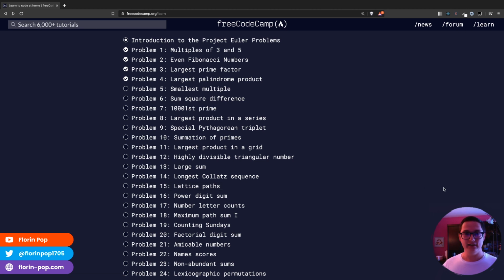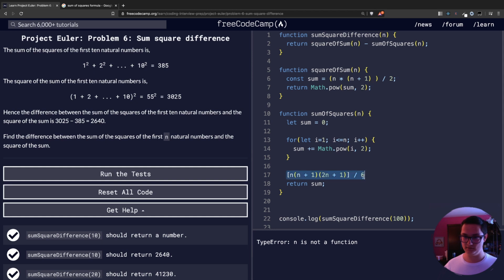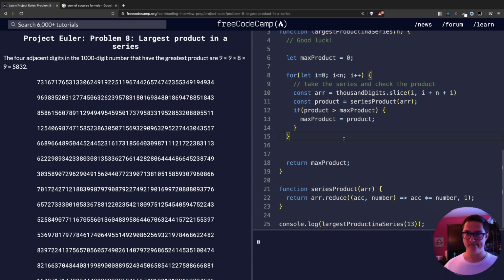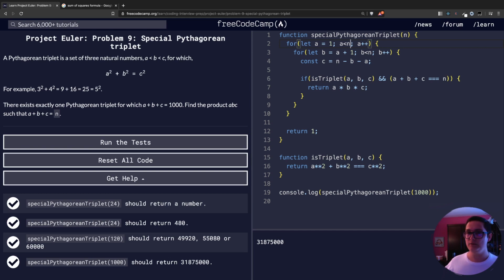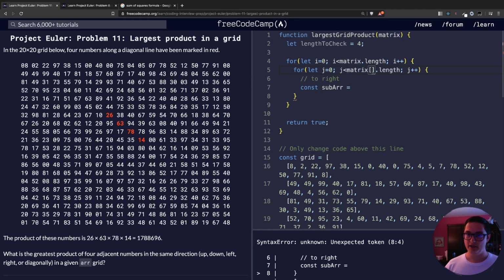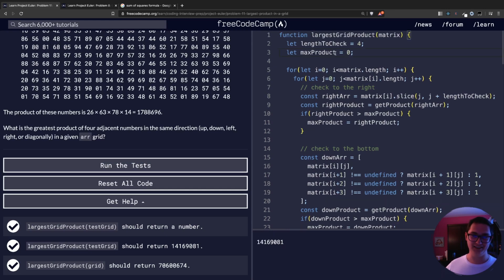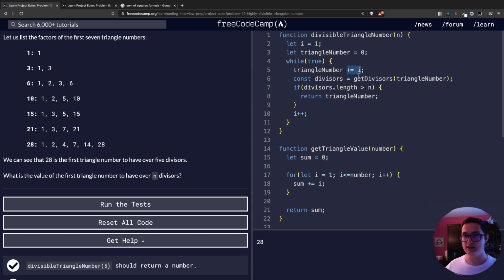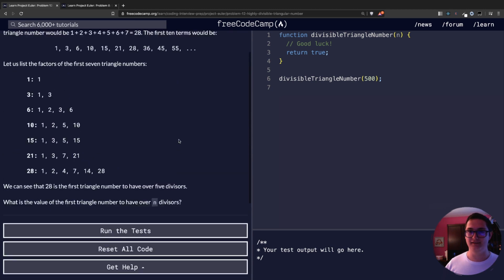Project Euler Challenges 5–12 - Coding Challenges with Florin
Watch an experienced software developer (Florin Pop) work through the Project Euler challenges live.